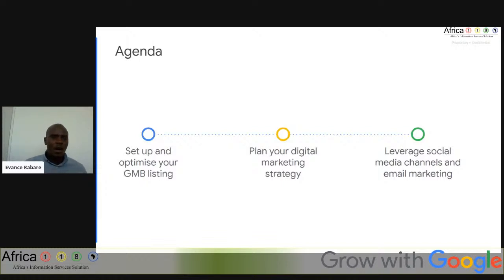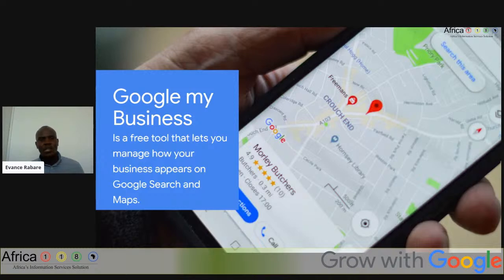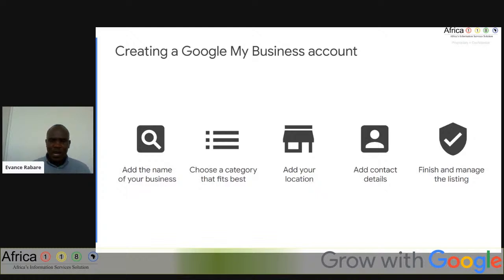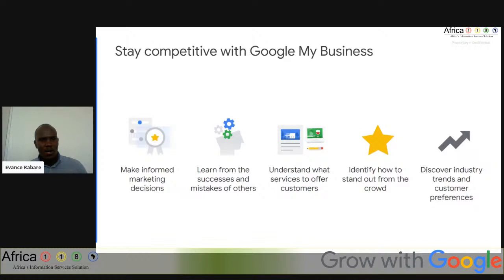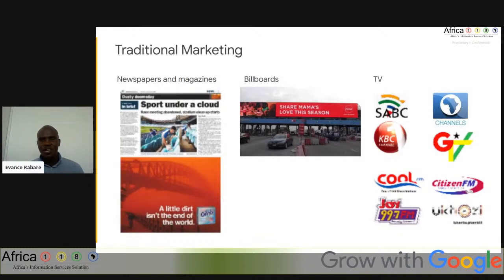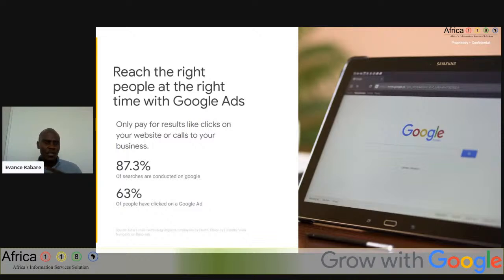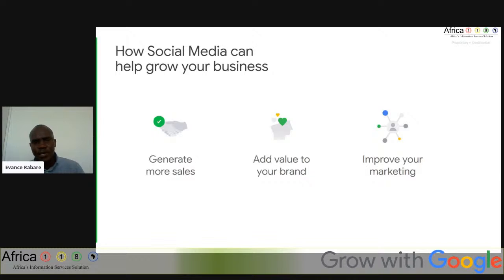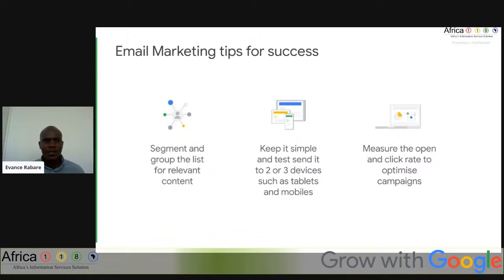AFR 001 || USE MARKETING TOOLS AND SOCIAL MEDIA TO GROW YOUR BUSINESS ONLINE || 29-05-21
There are so many different forms of online marketing that can feel overwhelming at the start. This session aims to help businesses create and optimize their Google My Business listing, plan a digital marketing strategy, and use social/email channels effectively.